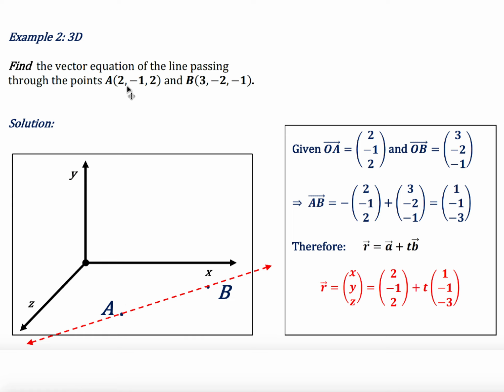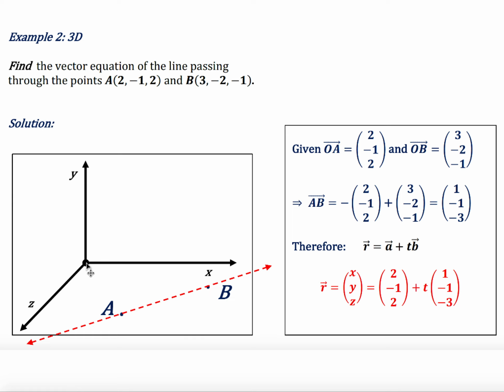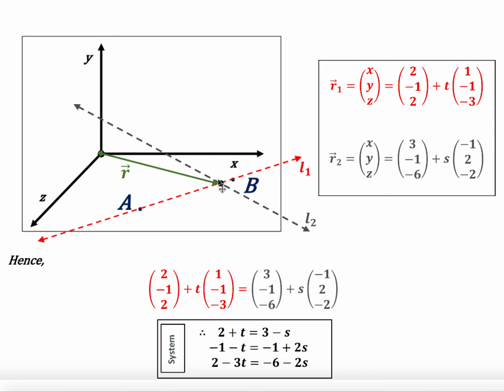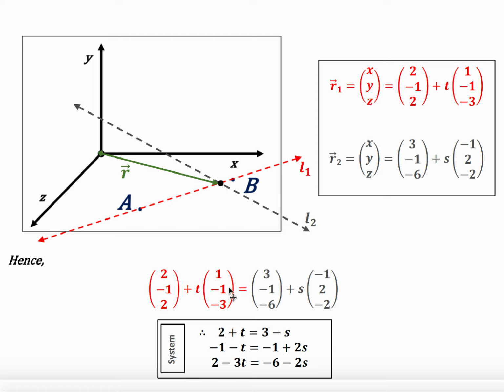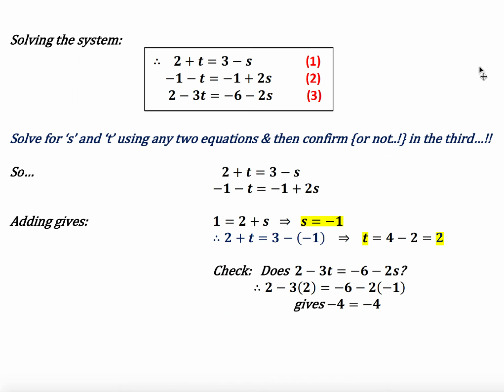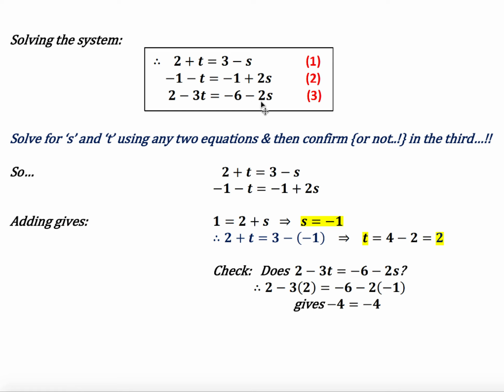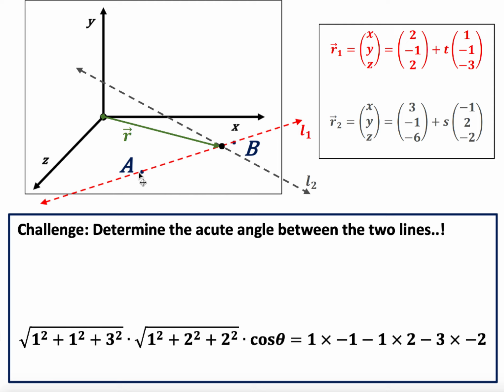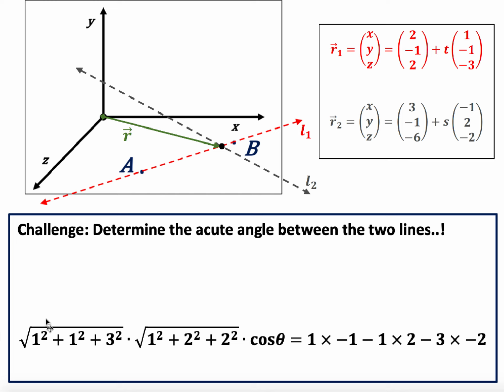IB DP Vector Equation of a Line Part 2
This part two screencast extends the theoretical justification for the vector equation of a line established in part one to include examples/applications within a 3D setting. The intersection between two vector lines is highlighted as well as the angle between two lines by focusing on the line's direction vectors.